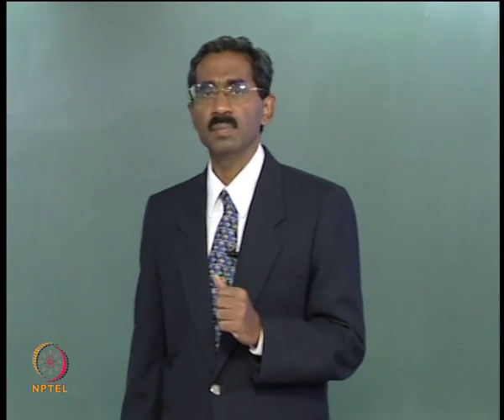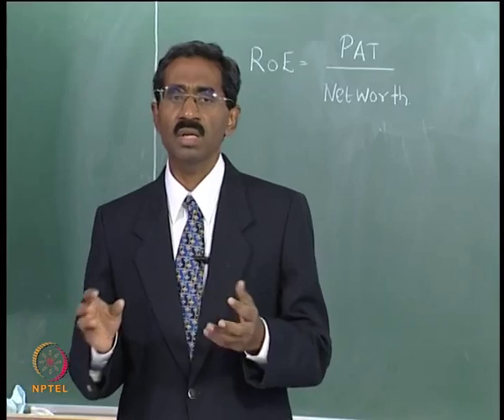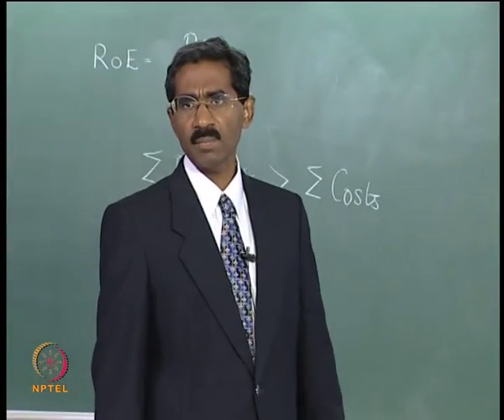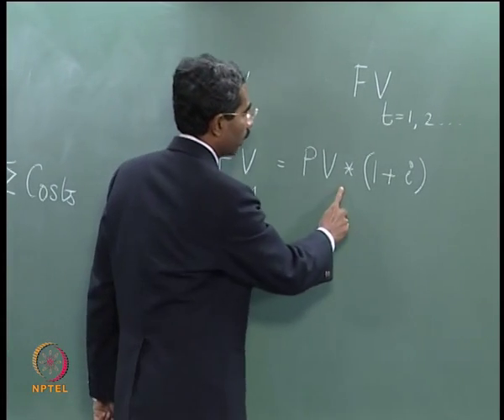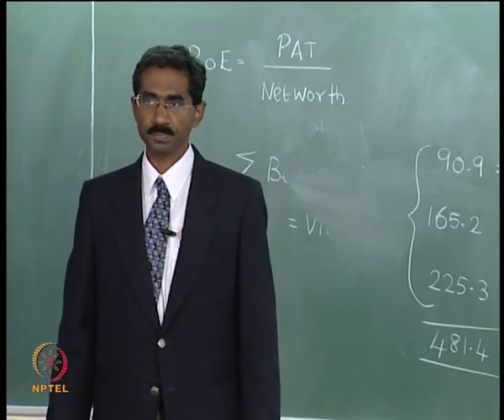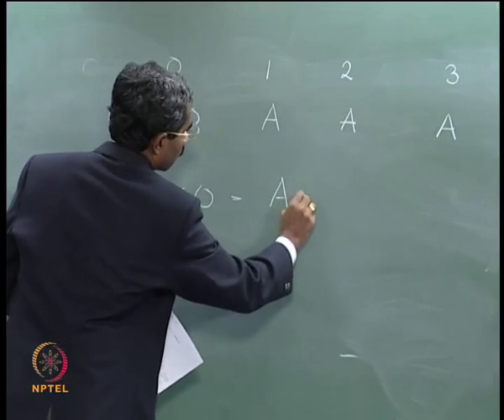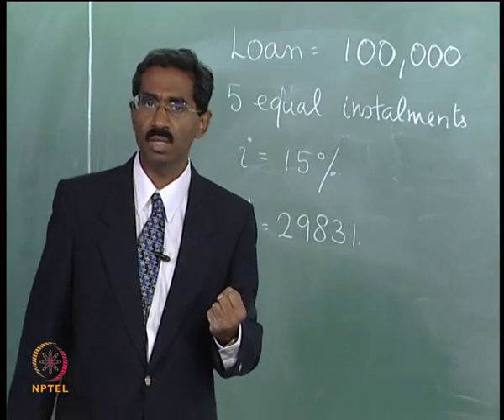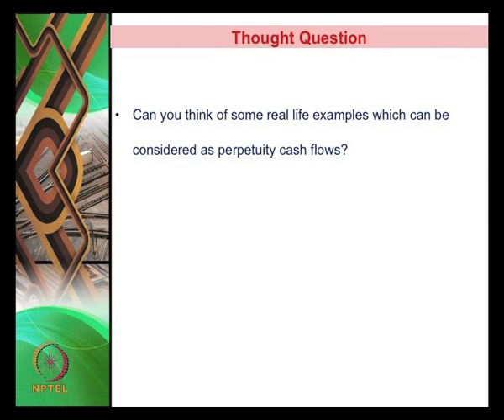Mod-04 Lec-09 Analysis of Project Viability Time value of money